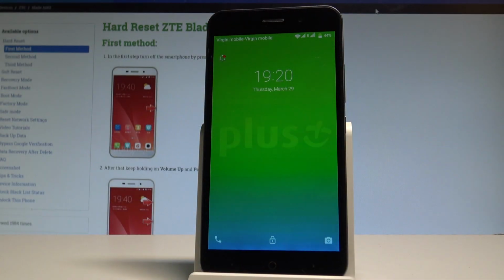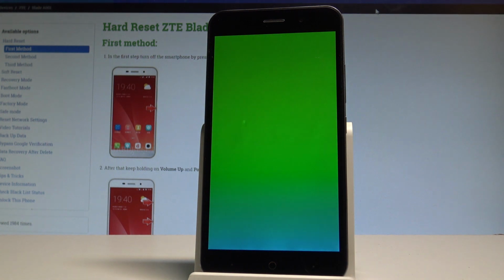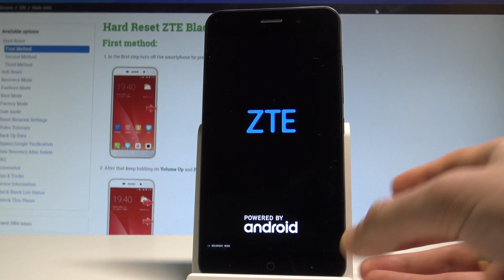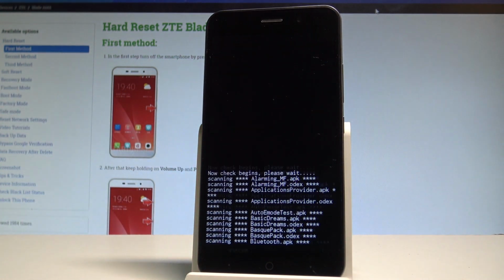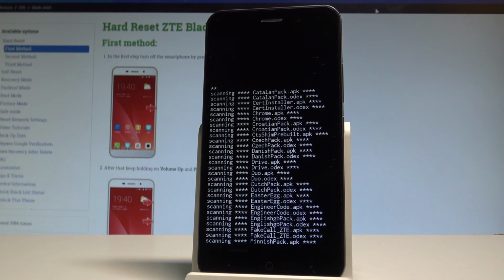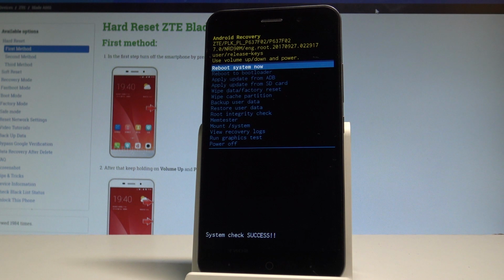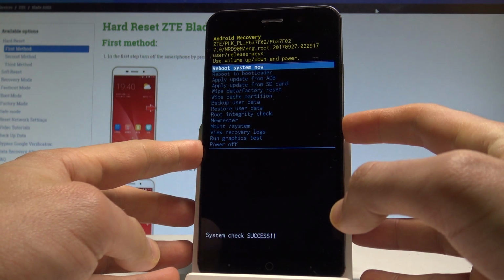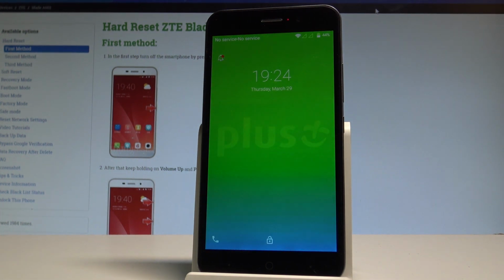How to Check Root Integrity on ZTE Blade A602 - Root Integrity Check |HardReset.Info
Open the Recovery Mode of ZTE Blade A602 and select Root Integrity Check. The Root Integrity Check will test free partition of your device: boot, recovery, system. Make sure that your firmware is original and legit.

How to accomplish the Root Integrity Check in ZTE Blade A602? How to check root integrity in ZTE Blade A602?